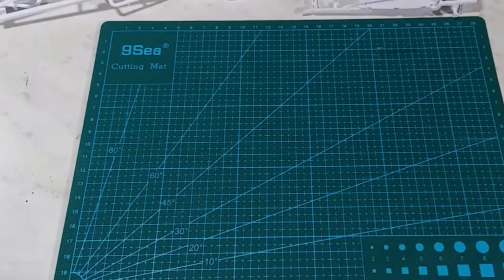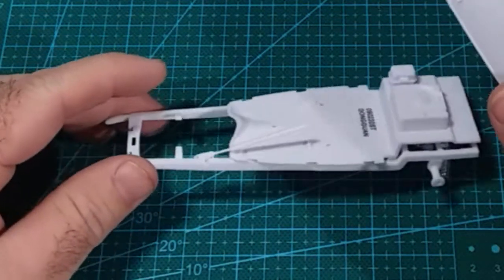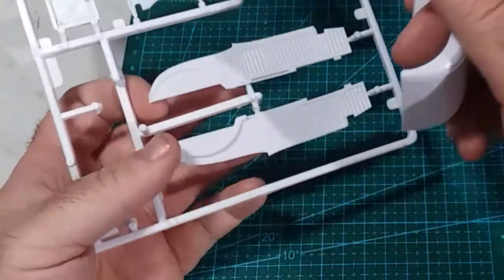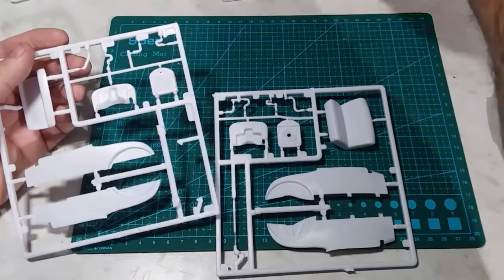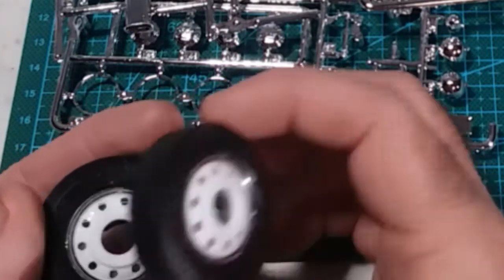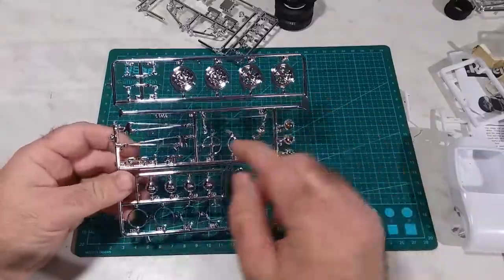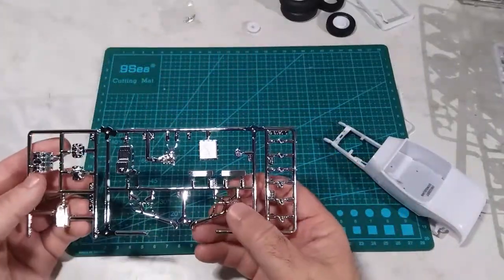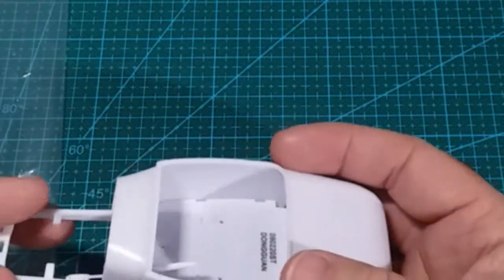29 Ford Model A Roadster [A new way to unbox]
Hey guys and gals. I'm creating a new unboxing playlist for all our future builds. I'm also taking a different approach to this whole unboxing scene. I hope this gives it a breath of fresh air and makes it more interesting by starting the build, getting my ideas together on how I want it built. Then I'll unbox the rest of the parts and explain how I plan to build it and give my general opinion on the model itself.

I hope you guys like this!

Happy Modeling